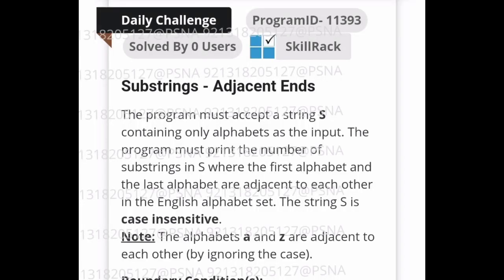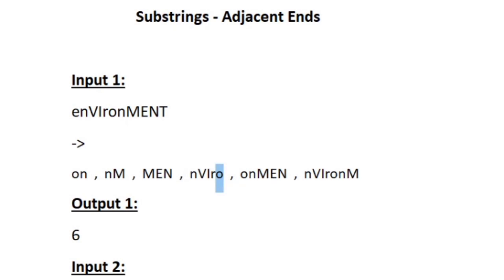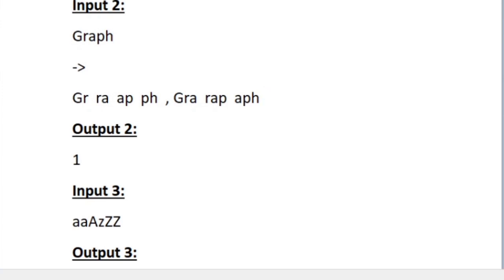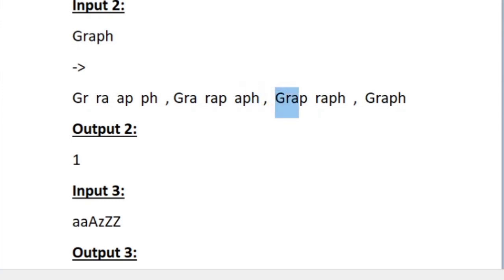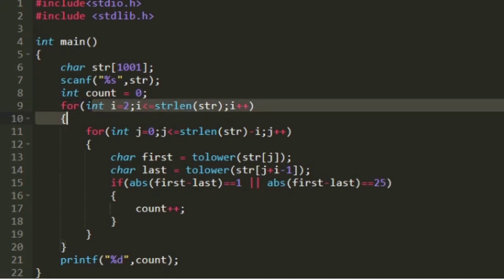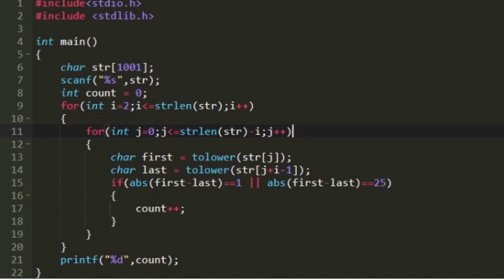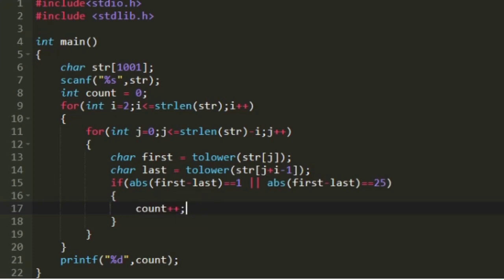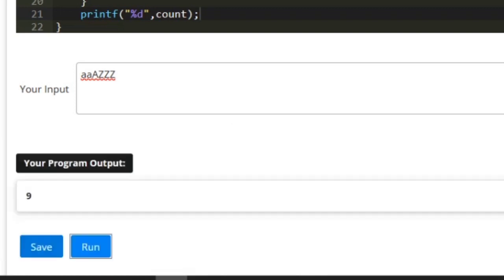skillrack daily challenge | Substrings - Adjacent Ends | 22-11-2020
If you guys have a different solutions or even more efficient solutions please comment it below , also if anything not understood in the above video please give a comment , Thanks for watching !